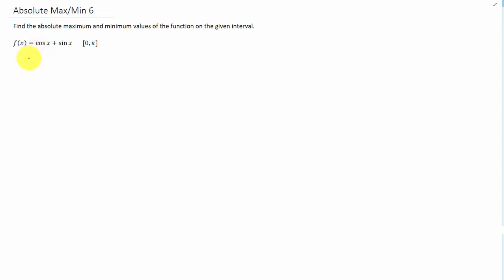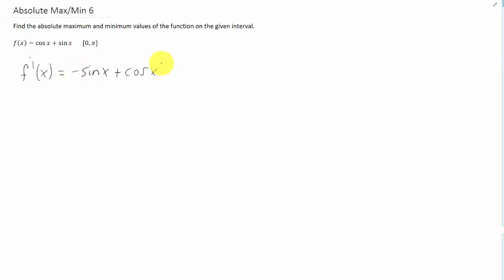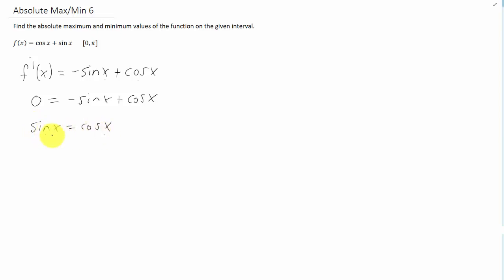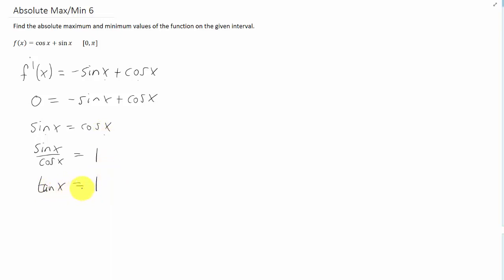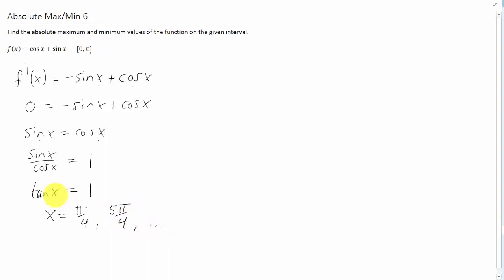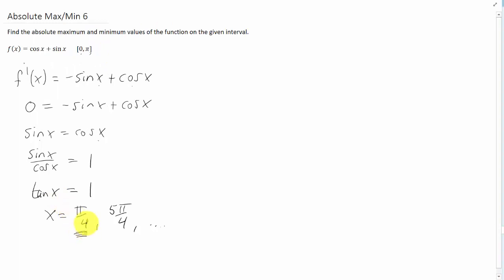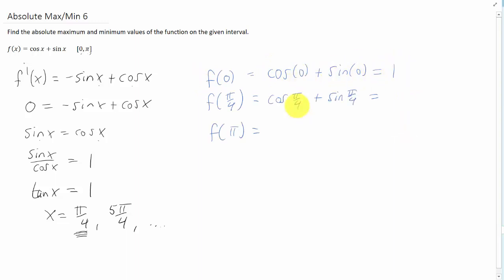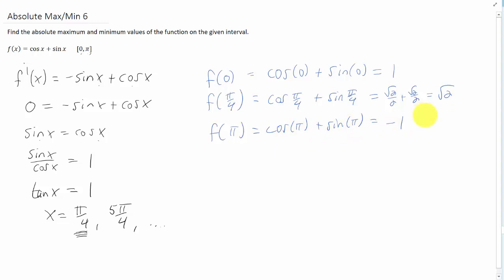Absolute Max and Min 6: f(x)=cosx+sinx [0, pi]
Testing critical points and endpoints: finding the absolute max and min of a function has never been easier. Unless you plug it into one of the 500 websites that can do it in a single click...